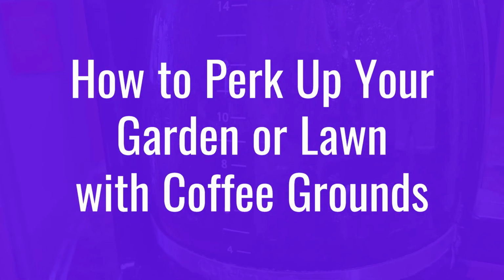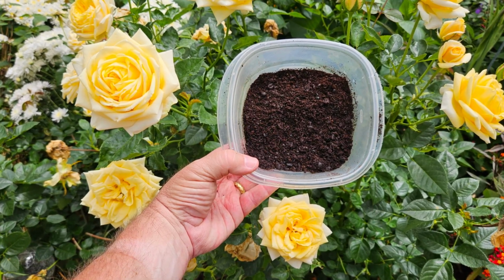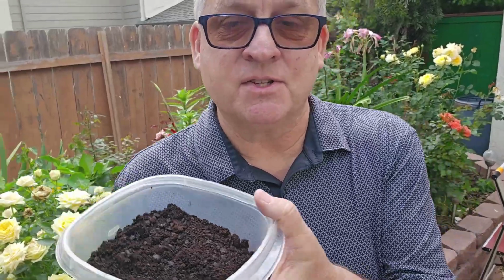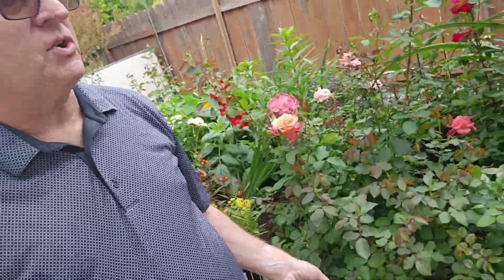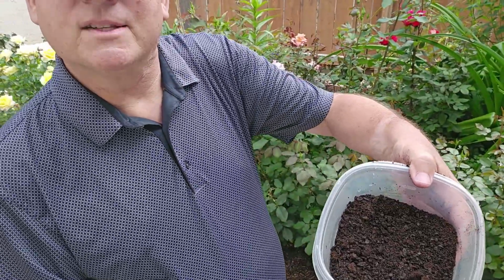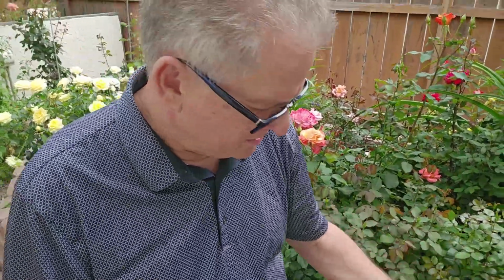How to Perk up Your Garden or Lawn with Coffee Grounds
Do you like to drink coffee and garden, sometimes at the same time?  Here is how to perk up your garden with coffee grounds.  Coffee grounds are a great slow release source of Nitrogen, Potassium, Phosphorus, Magnesium, Calcium and Copper.  Here are links to some funny coffee mugs like the one in the video.

Here are links to some of our favorite coffees.

 In addition to plant food, I also recommend feeding your flowers with some Epsom Salts.  This great source of Magnesium will help the roots absorbs more nitrogen and phosphorus.  Use 1 cup per medium size plant.
Here are a couple of links to order Epsom Salts for your garden.

Here are some links to my favorite plant food;